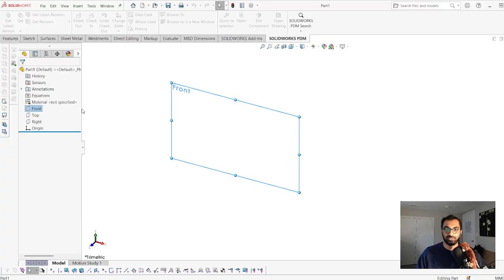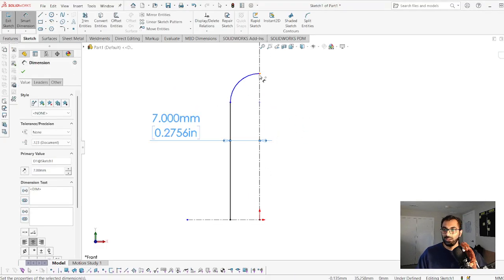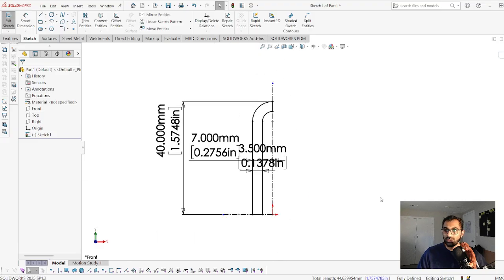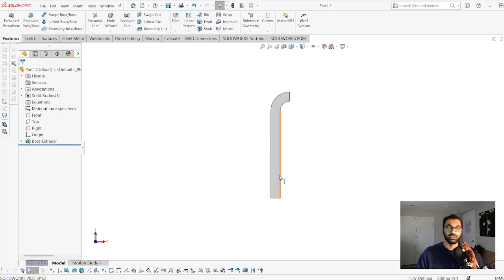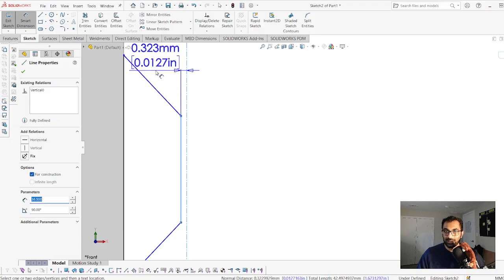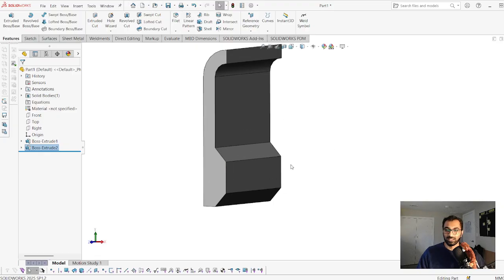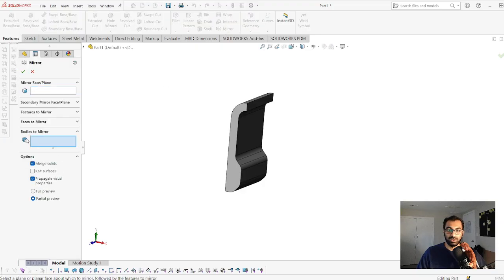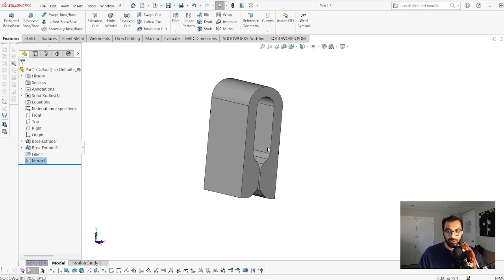The Most Useful 10-Minute 3D Print for Your Kitchen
Stop letting your towels slide off the handle. For Day 76 of my 366-day design challenge, I designed a minimalist, tape-mounted kitchen towel clip that solves a daily frustration in seconds.

In this video, I walk through the CAD design process to show you how I made it functional, print-friendly, and easy to install anywhere with double-sided tape.

I am on a mission to design and make one functional product every single day in 2026. This is Day 76.

Chapters:
0:00 The Problem
0:25 Design & CAD Walkthrough
1:10 3D Printing the Prototype
1:45 Final Test & Install